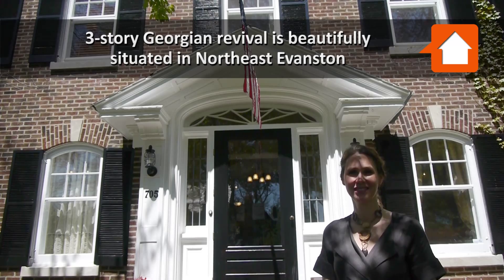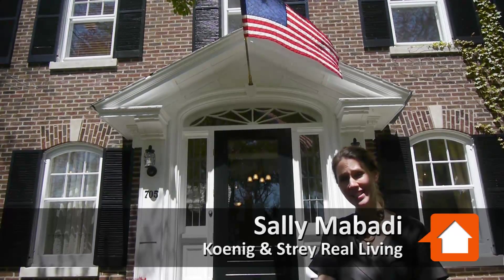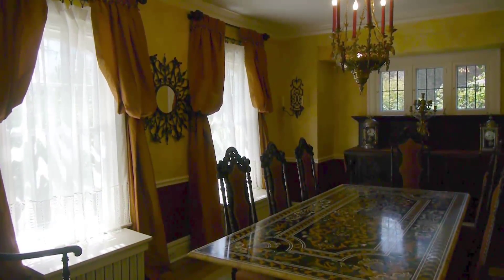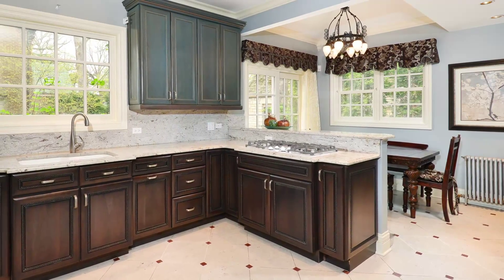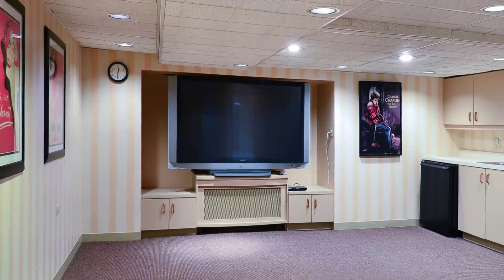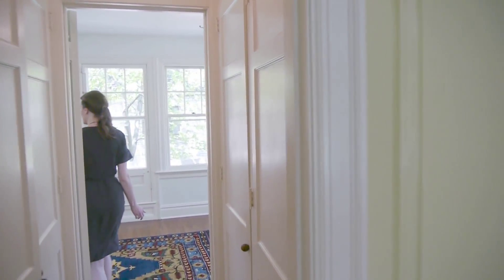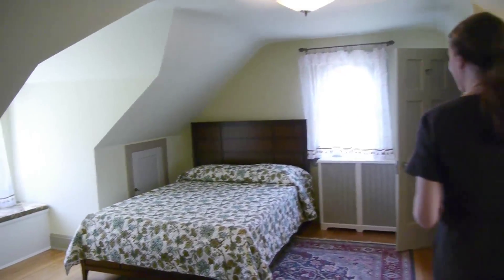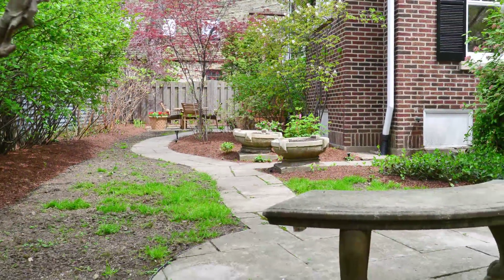Tour a Georgian Revival home near Evanston's Lighthouse Beach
Koenig & Strey's Sally Mabadi is our guide to this elegant, 5 bedroom, three-story Georgian Revival.

The home, at 705 Milburn St, is beautifully situated in northeast Evanston, just steps to Lighthouse Beach and the award-winning Orrington School. 705 Milburn perfectly captures the old world craftsmanship of the 1920s with leaded glass windows, arched moldings, marble detailing, French doors, and a graceful winding staircase.

Adding to this beauty are all of the thoughtful updates that make this home perfect for today's families: a new eat-in kitchen with custom cabinetry, granite countertops and stainless appliances; a spacious master suite with built-in closets, new marble bath; and a large sunroom / exercise room / home office.

A very unusual feature of the home is a dog shower in the mud room. Since the beach is just a short walk, a miniature shower is perfect to wash the sand from your dog - and from any small children -  before entering the main part of the home.